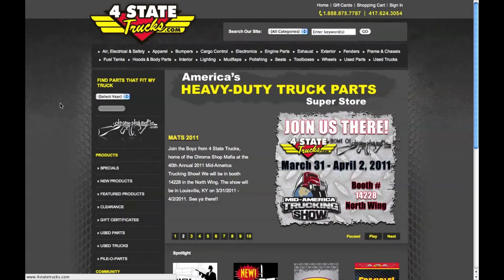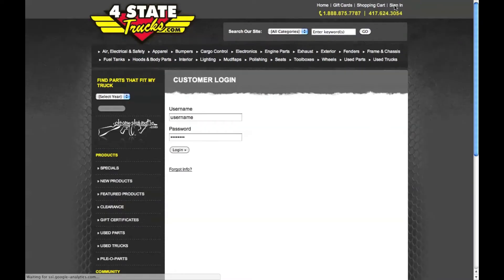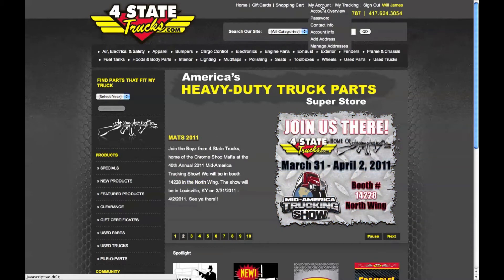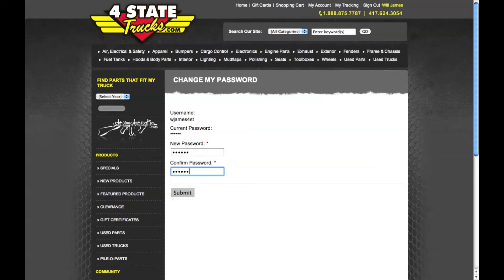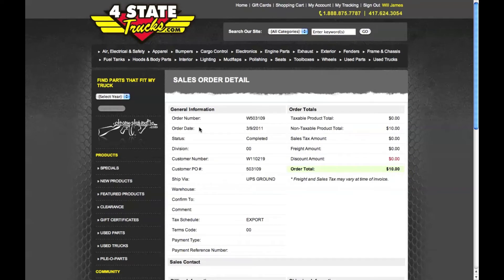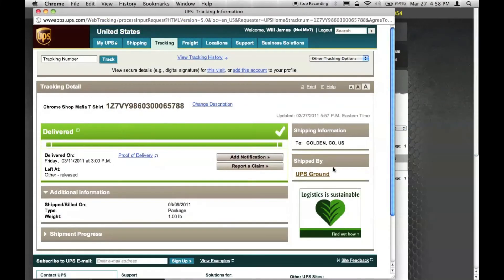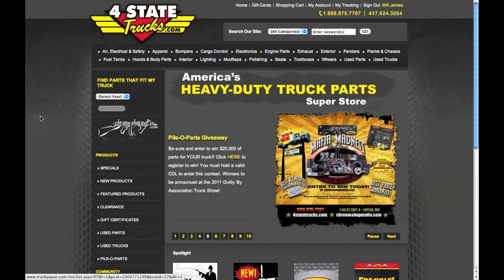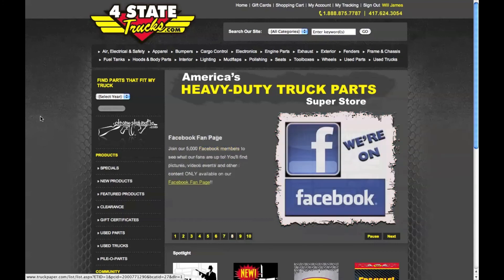4statetrucks.com Account Overview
Check out an overview of the great account management features available at 4statetrucks.com!